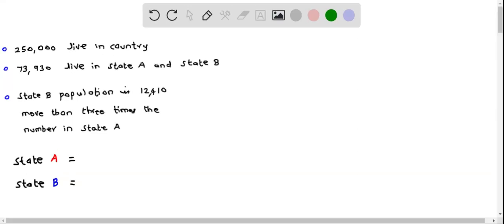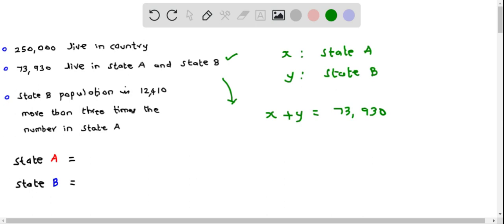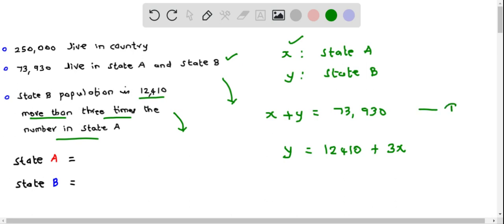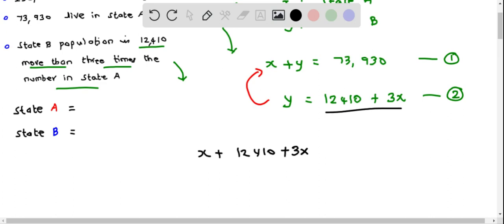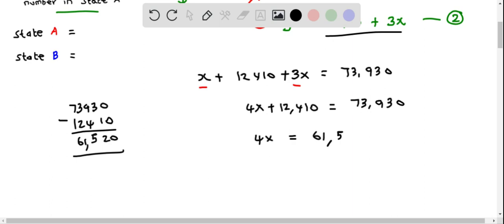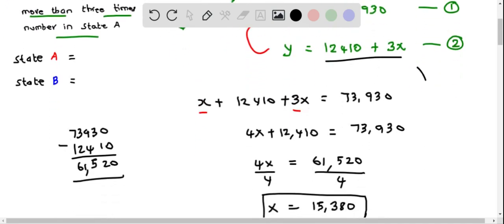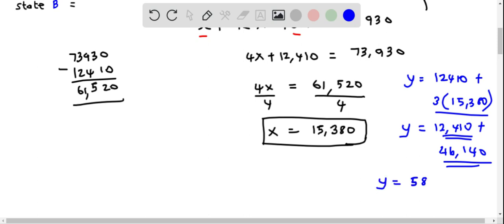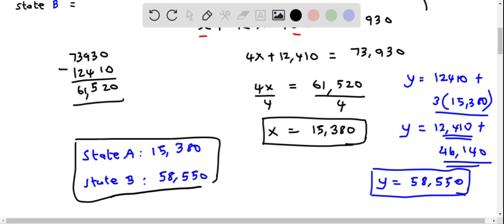Calculus AB Number of people living in state A and state B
Number of people living in state A and state B